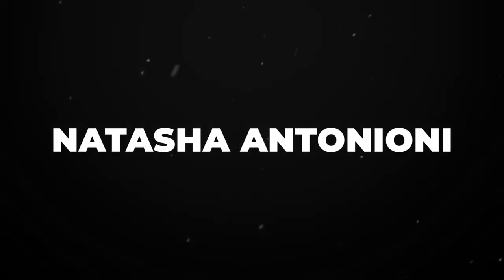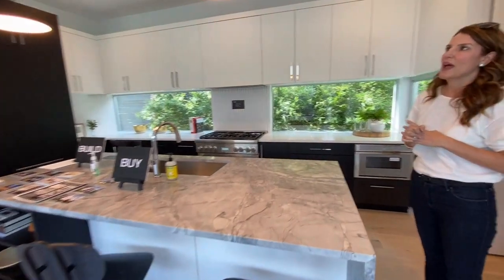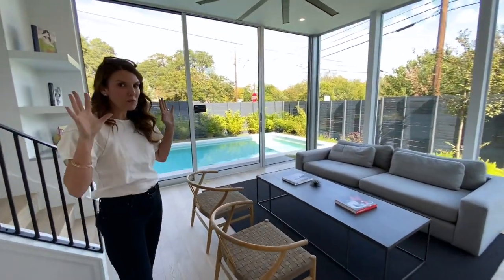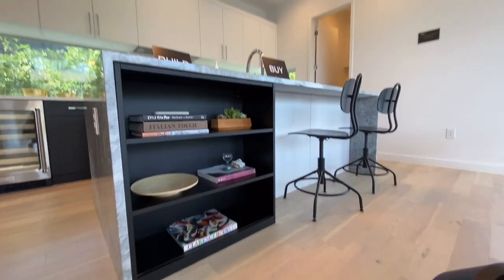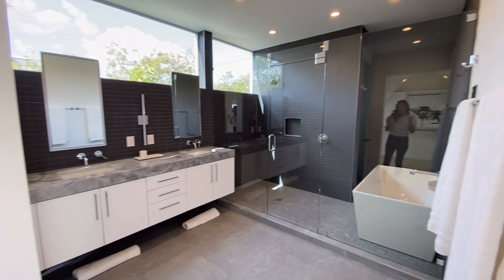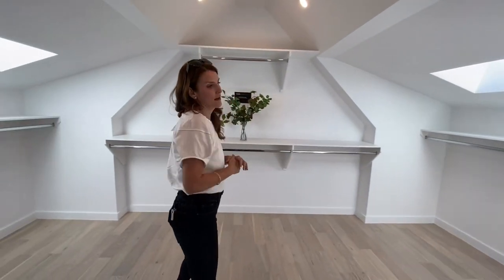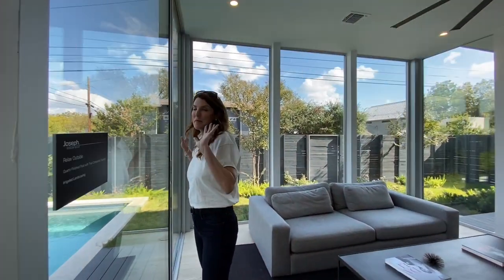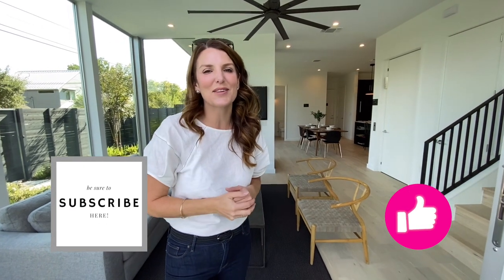Austin Home for Sale - 801 W Live Oak ★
ModernHomeforSale in AustinTexas! This beautifully designed, single-family AustinLuxuryRealEstate boasts 2469 square feet. This AustinCustomHome has three bedrooms and four bathrooms. This home is located at 801 W Live Oak St, Austin, TX 78704 and hosts an elevator with three stories, downtown views and a pool in the amazing BouldinCreek.

Natasha Antonioni here, I’m a Realtor® in Austin, Texas with Compass Real Estate, a proud mother and wife to an incredibly talented designer/entrepreneur, self-professed personal development geek, and lover of life. My husband and I are both mostly East Coasters and type-A with two great kids who will be too when they’re fully grown.

2500 Bee Cave Pkwy